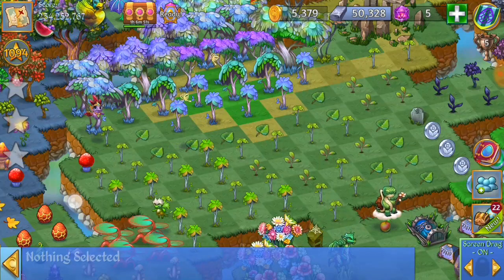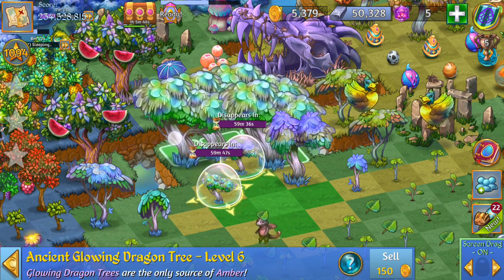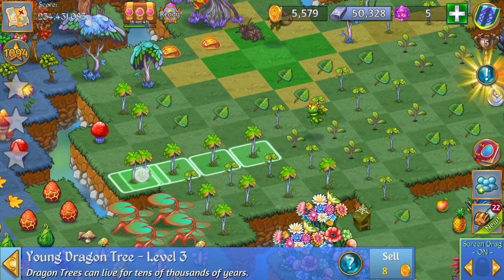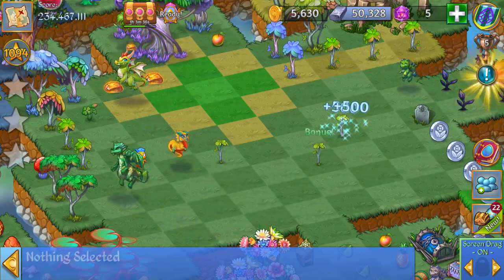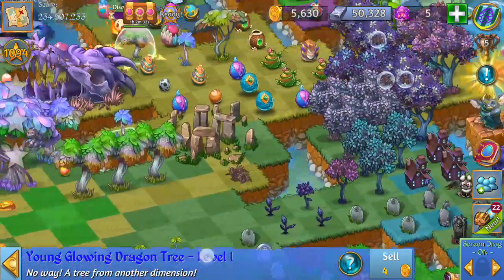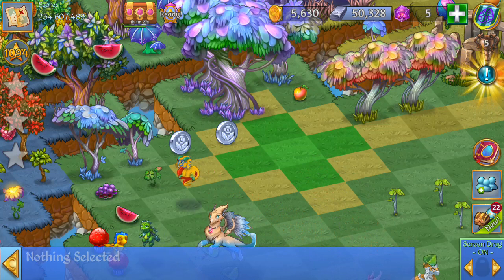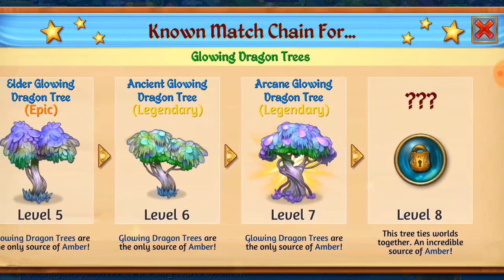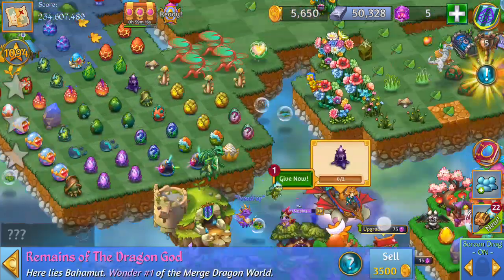Merge Dragons Glowing Dragon Tree Level 7 • Tips & Tricks ☆☆☆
🔥 VHRTXITO Add Me!!! ✌ Merge Dragons! 😃✌